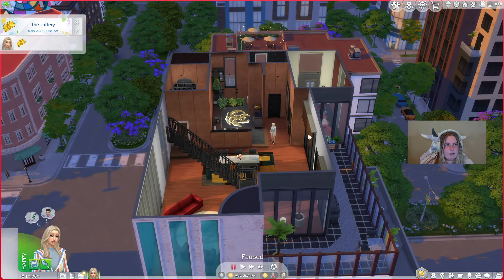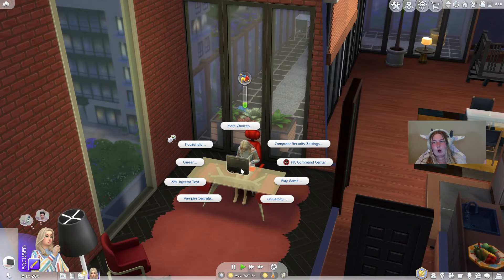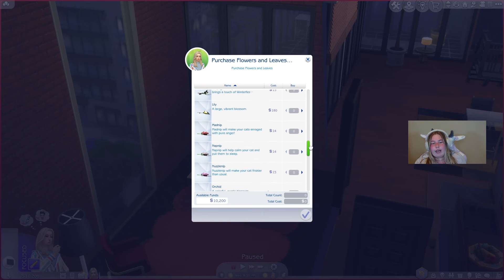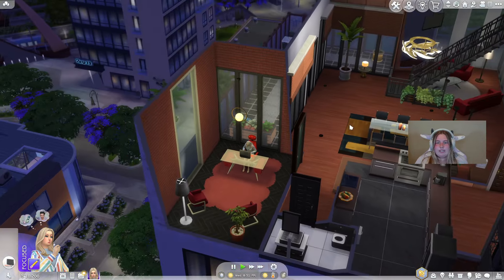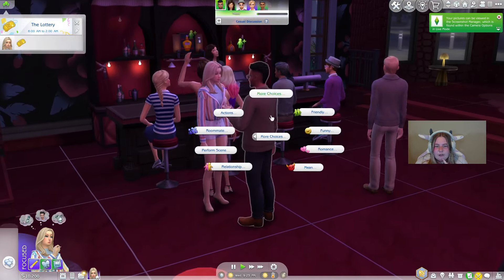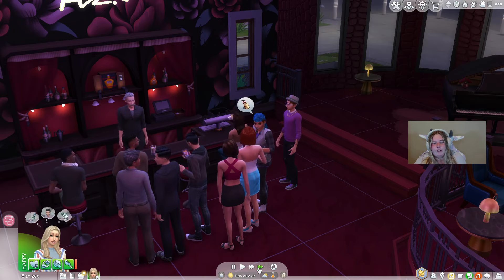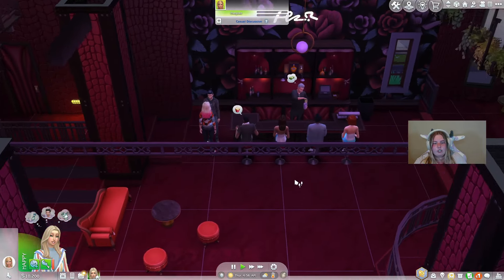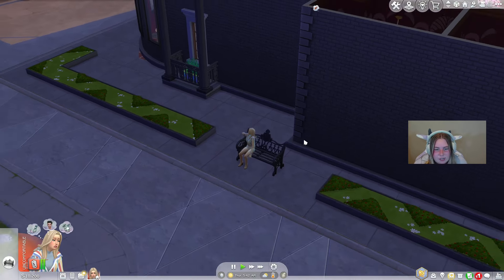Random small mods to add to the sims 4!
Download Mod here (Make sure to read the description as well to the mod)